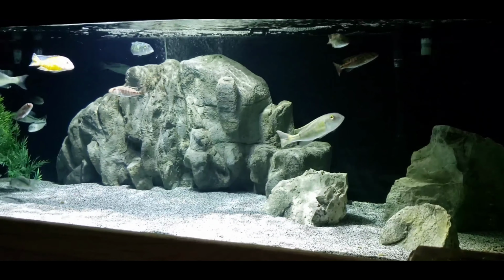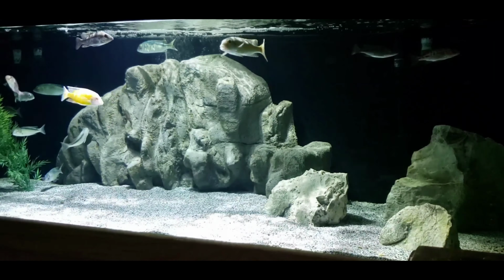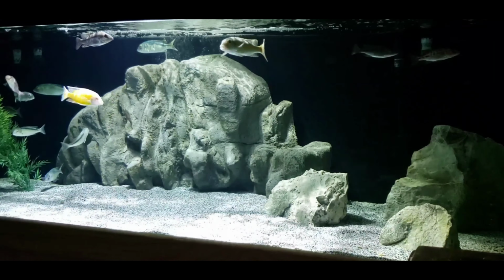RARE GROUP ARRIVED: BUCCOCHROMIS LEPTURUS GREEN (NOT RARE FOR LONG)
I have been working to piece this group together for a long time now. The good news is that the crazy prices for these fish are going to drop. soon.